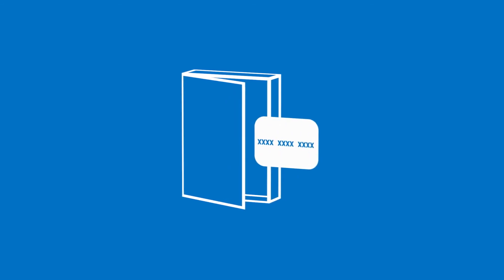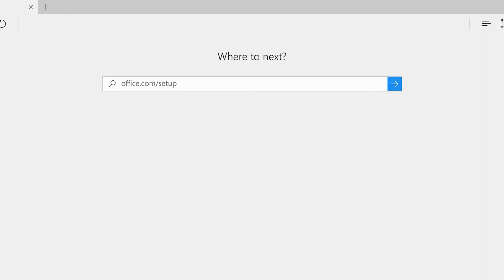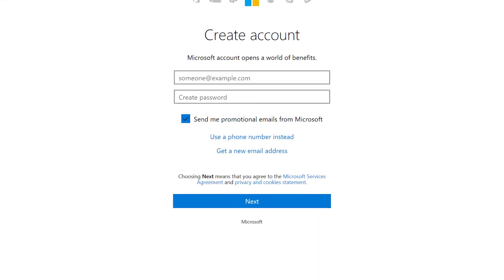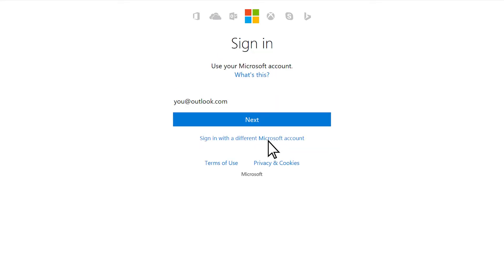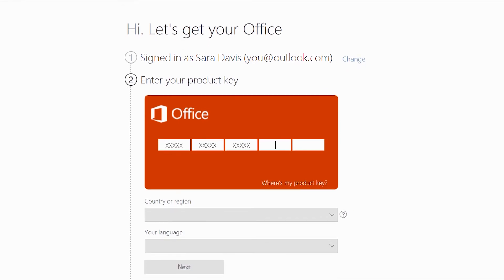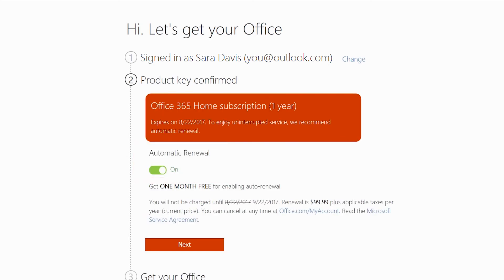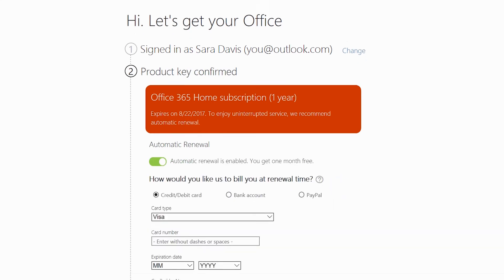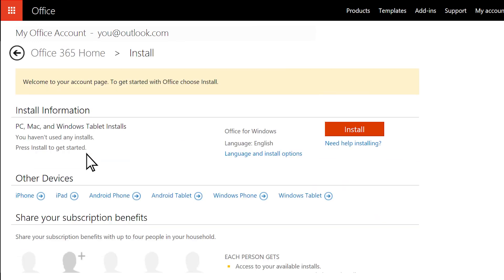Where to enter your Microsoft Office product key (with subtitle)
Helping to put Microsoft Office product key